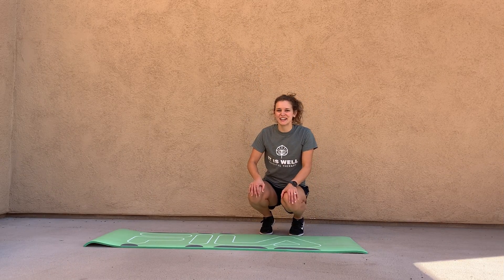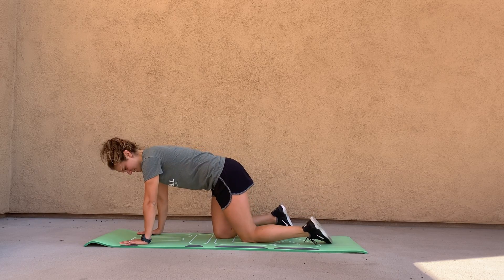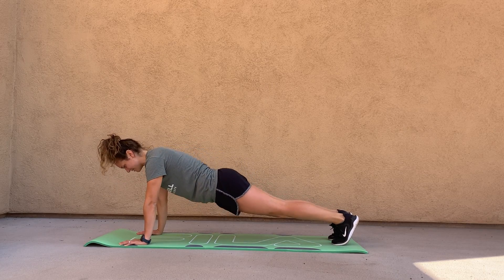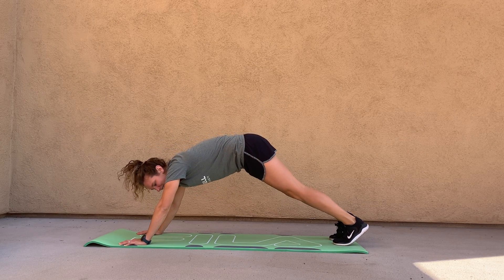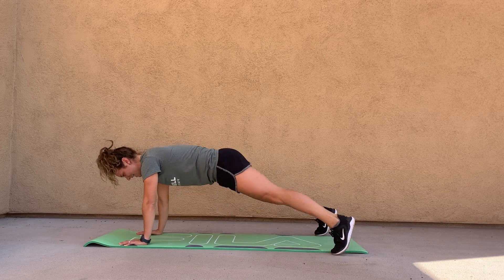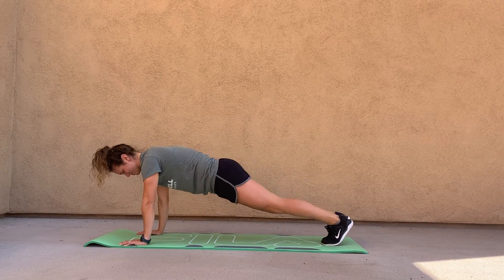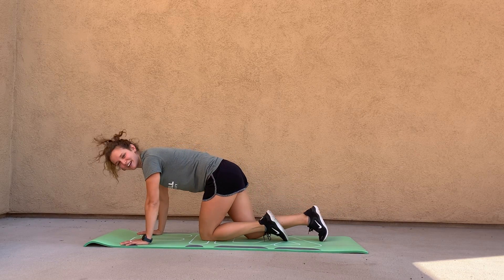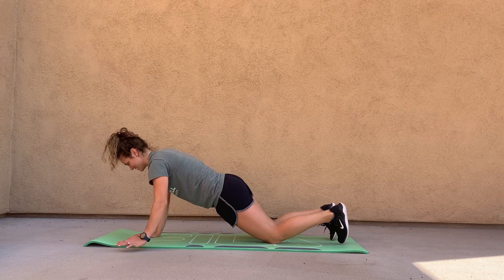Plank Jacks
This is an exercise tutorial for a Plank Jack.

Use for strength and endurance as you maintain core & shoulder stability while you jump out and in.